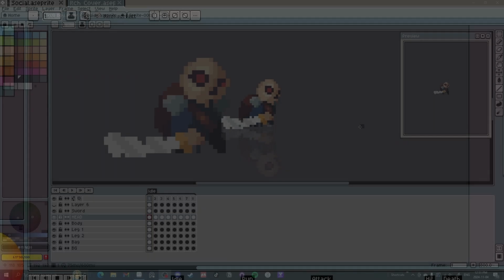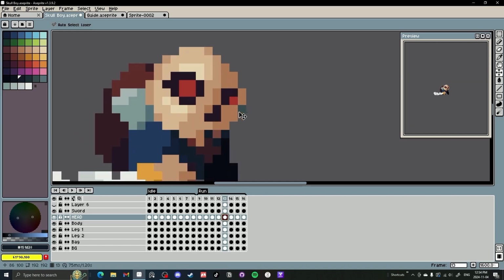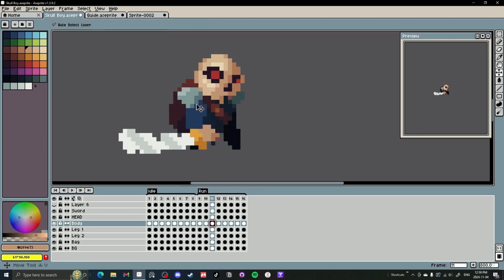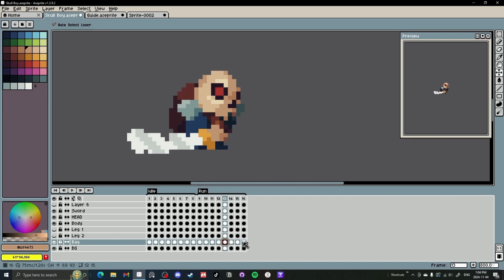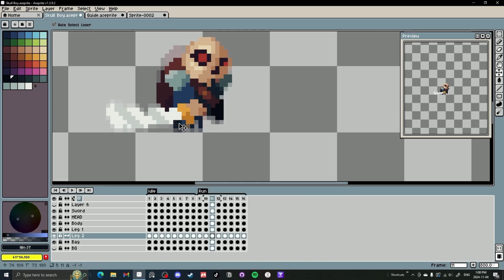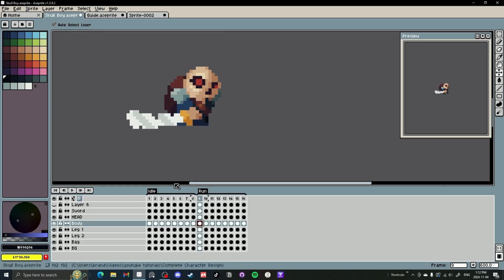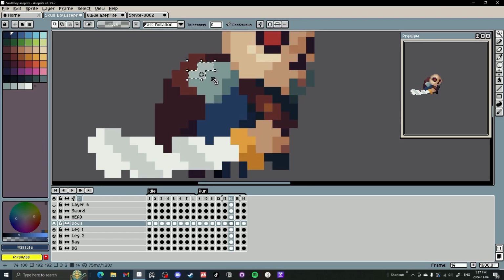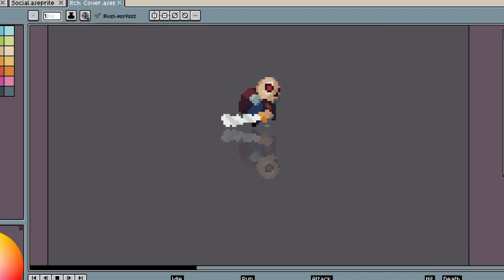Pixel Art Tutorial: Simple Run Animation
What Pixel Software do I use?
I use Aseprite on Desktop and Pixquare on the go & in bed!